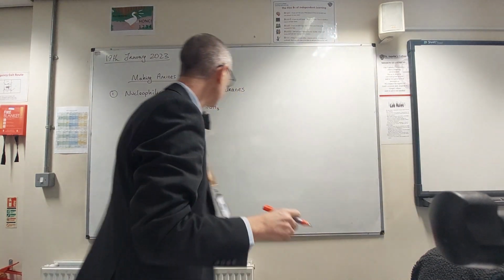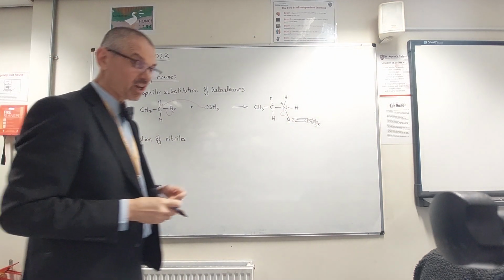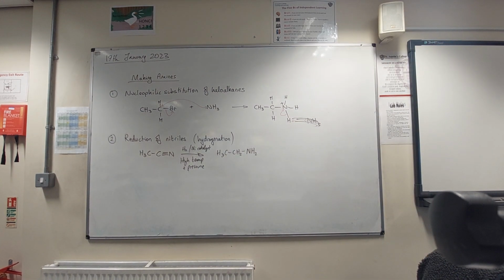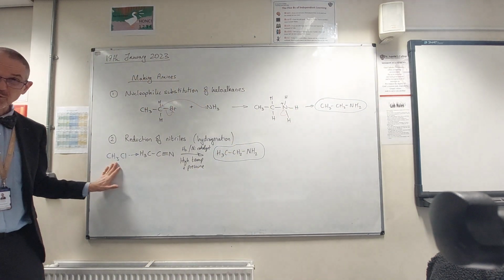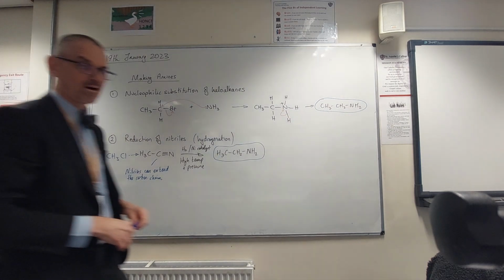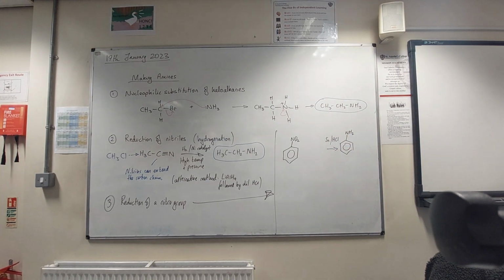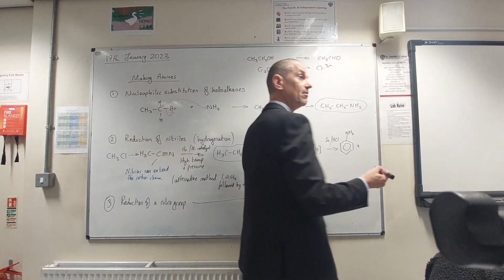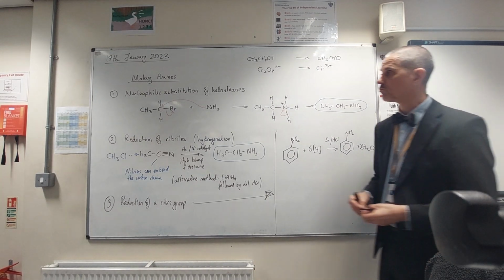13CHE Topic 18 - Making Amines (again!)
Making amines by hydrogenation of nitriles and nitro groups. Using nucleophilic substitution to add amines directly to haloalkanes.